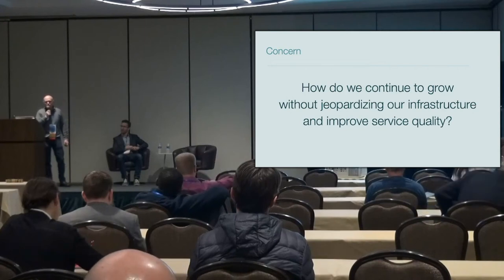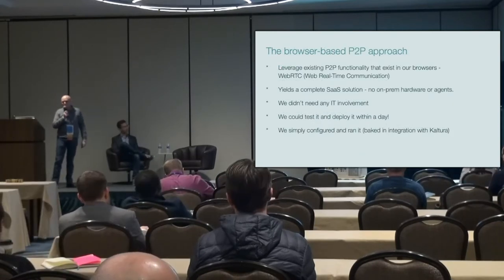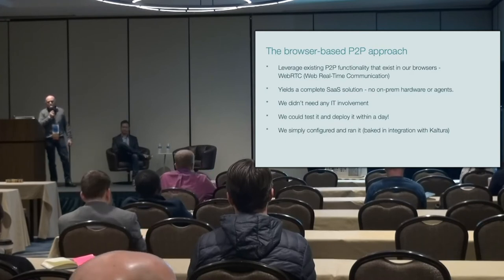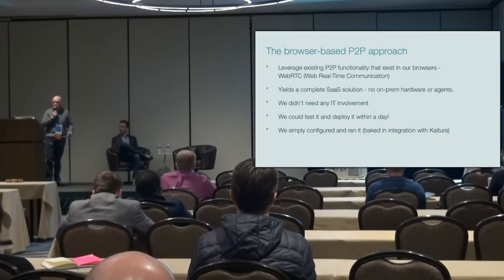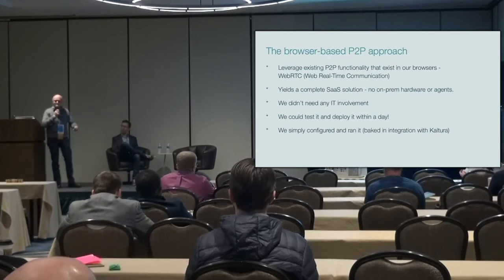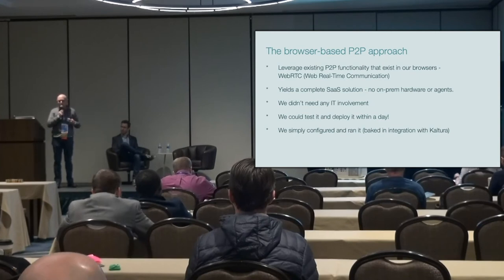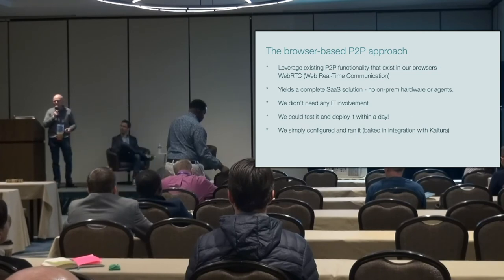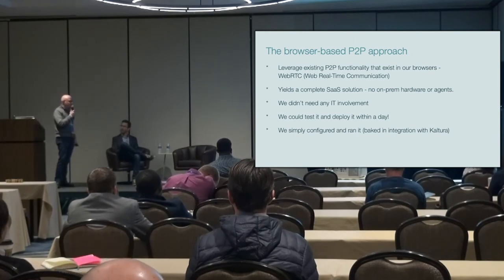SAP and Peer5: Scale video without breaking your network, using WebRTC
Philippe KAHN talks about how SAP uses Peer5 to stream reliably to their employees without disrupting their corporate network.